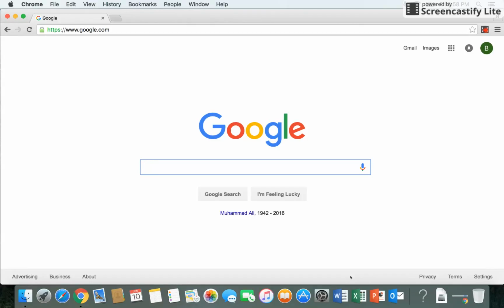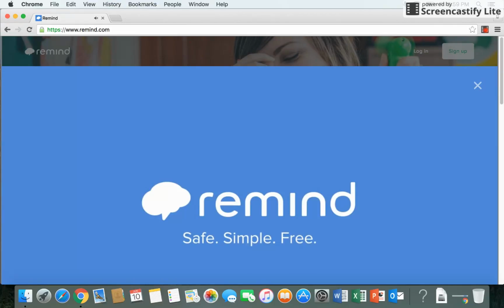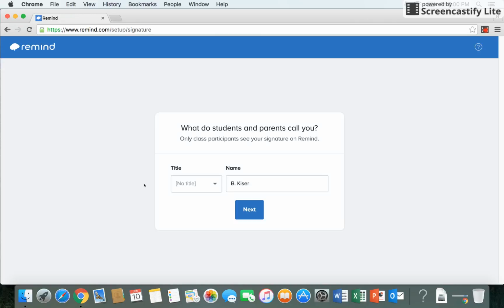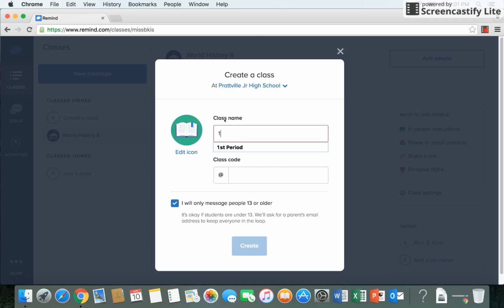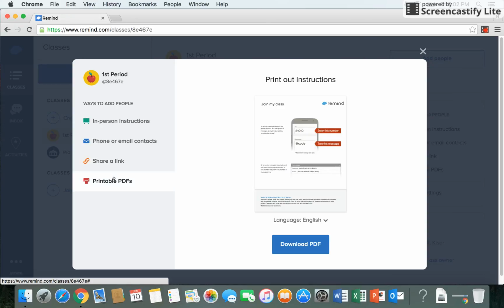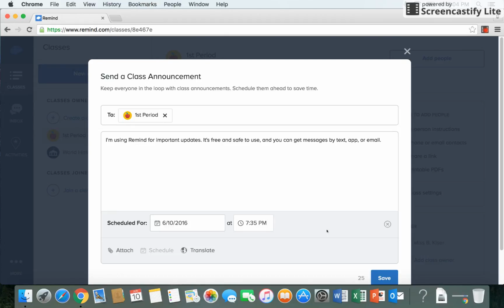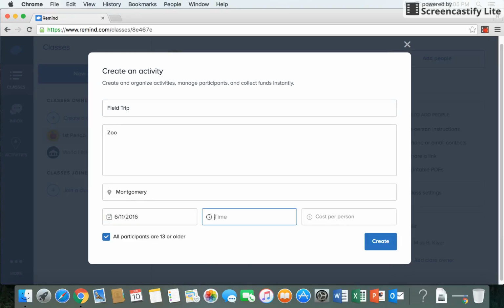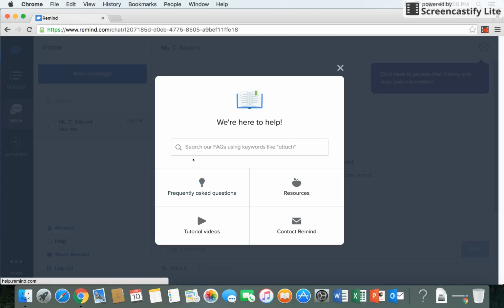Cool Tool Remind